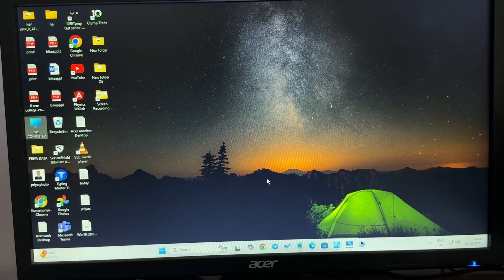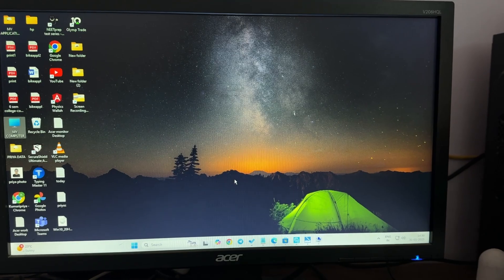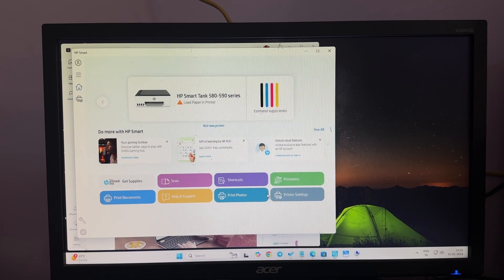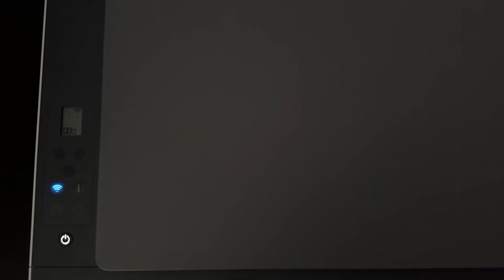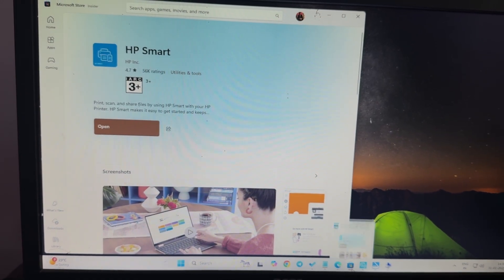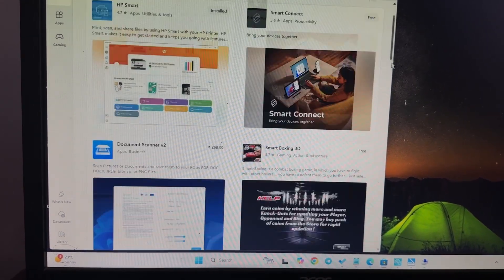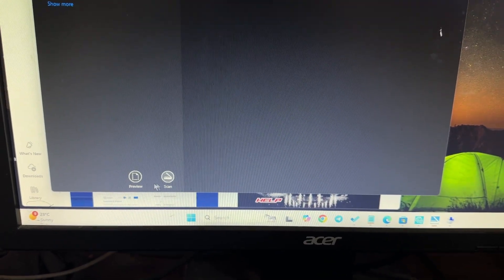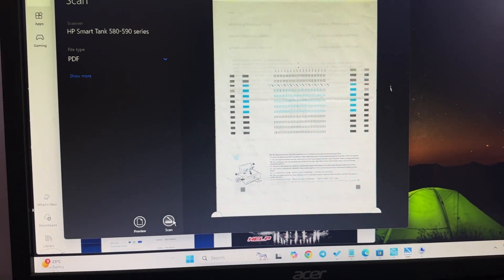HP Smart Tank 580 Printer Scanner Not Working? Here's How To Fix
In this informative video, we address common issues faced by users of the HP Smart Tank 580 Printer Scanner. If you are experiencing problems with your device, we provide step-by-step solutions to help you troubleshoot and resolve these issues effectively. Whether it's connectivity problems, printing errors, or scanning difficulties, our guide will assist you in restoring your printer's functionality.

0:22 Fix 1: Check Connections
0:49 Fix 2: Use The Hp Smart App
1:21 Fix 3: Cancel All Operation
2:00 Fix 4: Reset Printer
2:30 Fix 5: Use Hp Smart Scan App